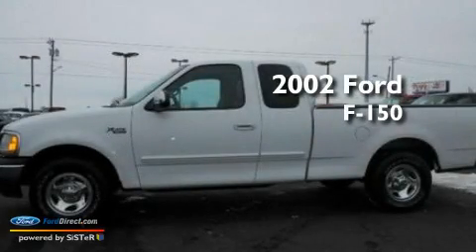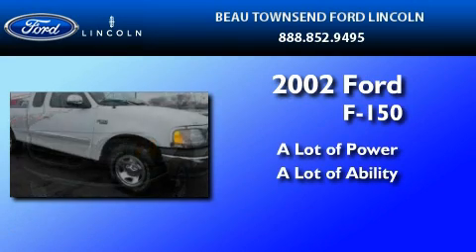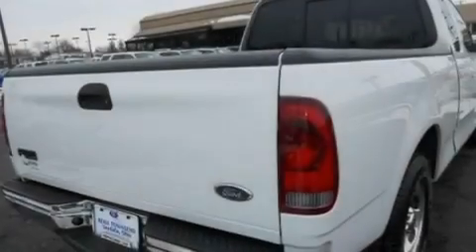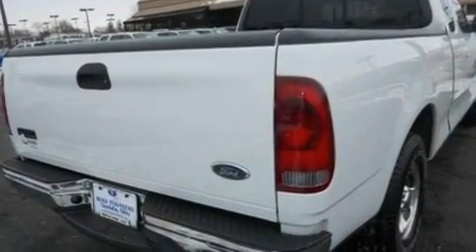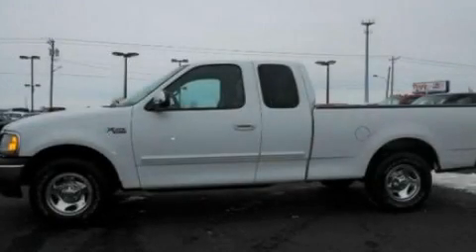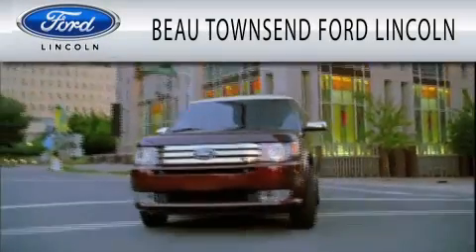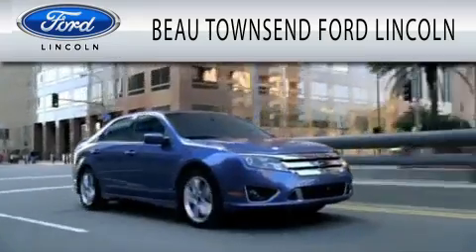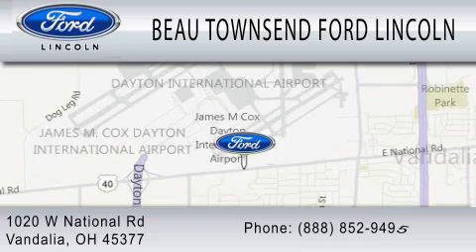2002 FORD F-150 Vandalia OH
Year: 2002
 Make: FORD
 Model: F-150
 Engine: 4.2L V6

 Miles: 102,251